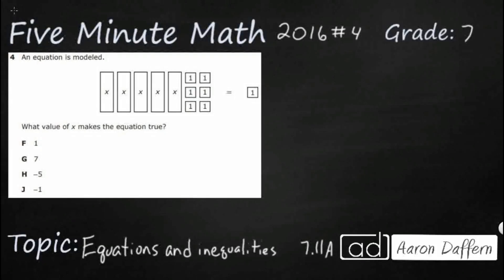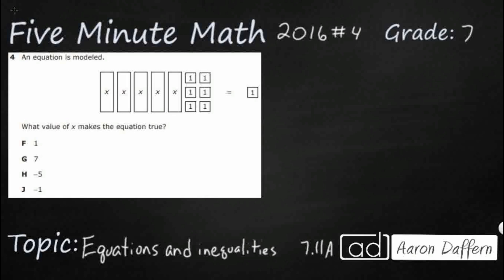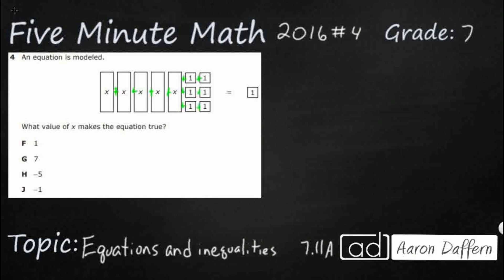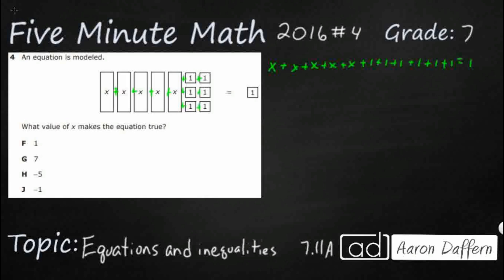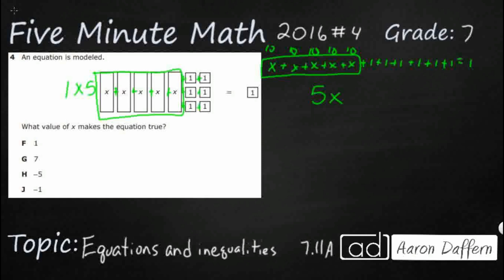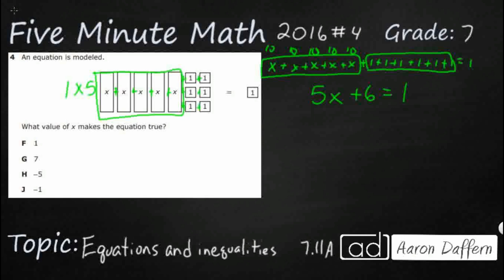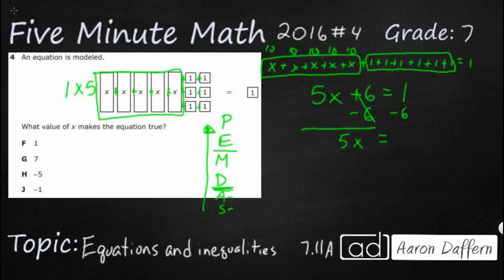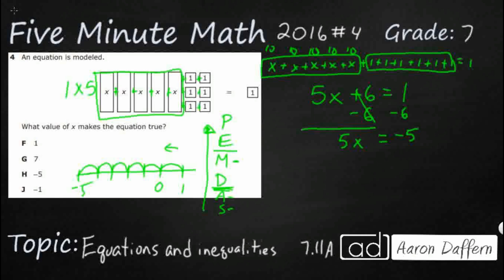7th Grade STAAR Practice Equations and Inequalities (7.11A - #1)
Practice modeling and solving one-variable, two-step equations and inequalities with a test item from the 2016 released STAAR test (#4 - 7.11A).